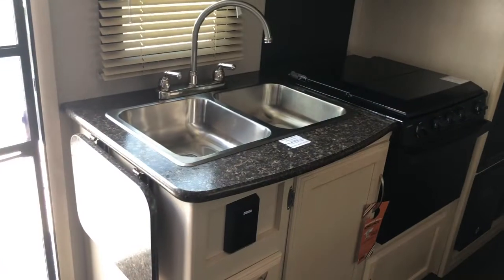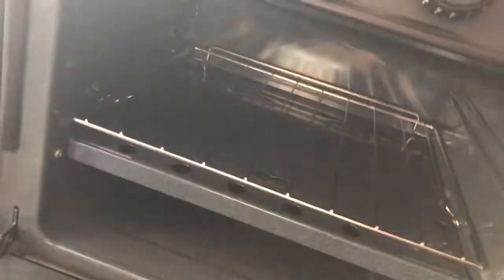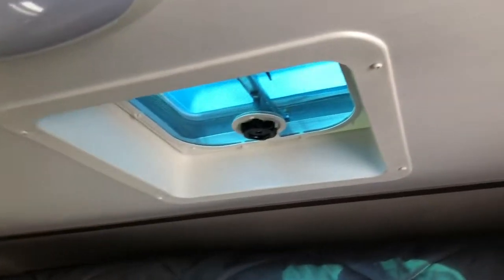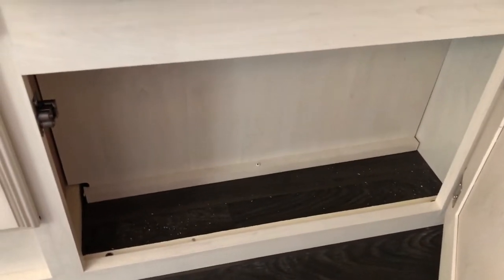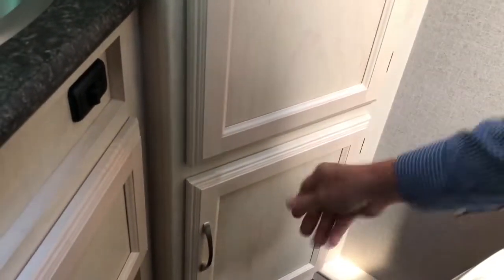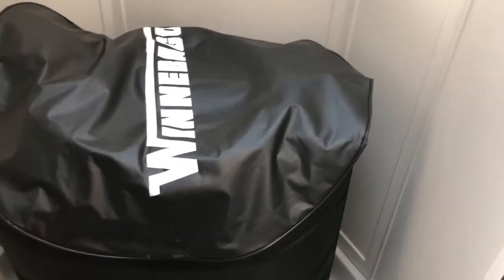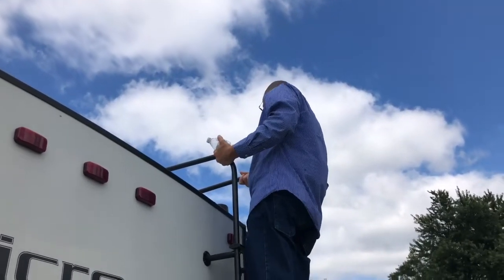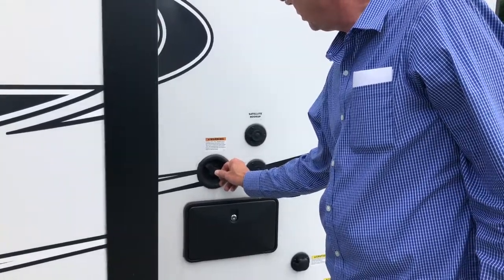RV Newbies - Will We Survive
We can’t wait to learn all the ins and outs of our new Winnebago Micro Minnie! Join us on this new adventure!